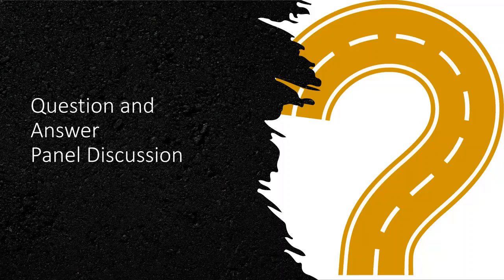5. Morning Q and A